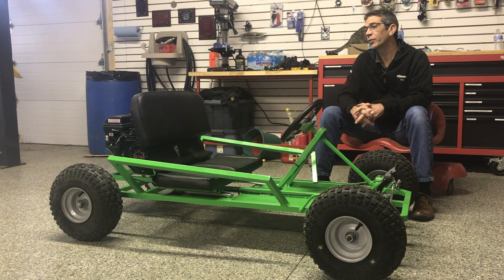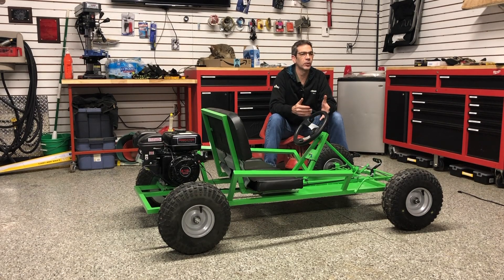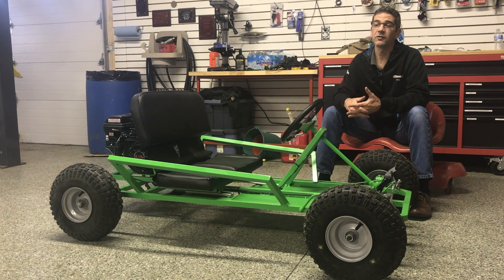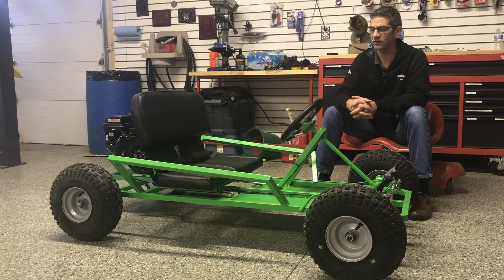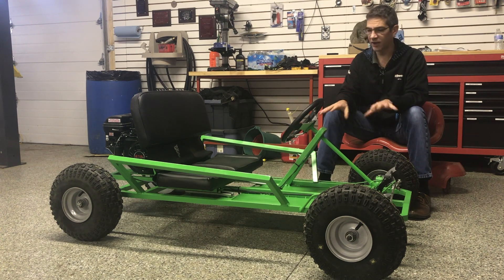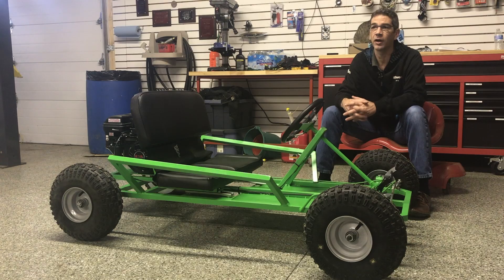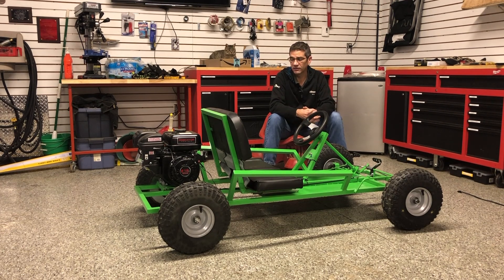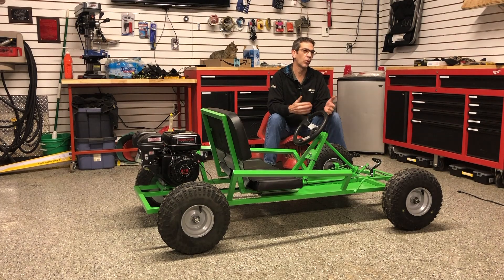First Fabrication Project Complete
After working on some small test welds I attempted my first full fabrication project. It was a go kart based on the plans from kartfab.com and it is now complete.

A lot of lessons learned from this effort such as how difficult it actually is to make precision cuts and ensure everything comes together afterwards. So I thought I'd share the experience with others who might be considering tackling a similar fabrication project.

Lincoln MIG 140
.025 Wire
Flap Wheels
Wire Wheels
Predator Engine